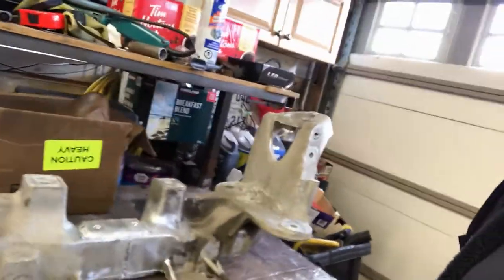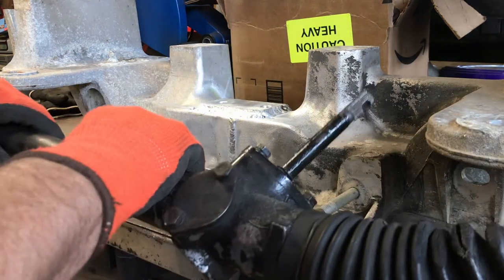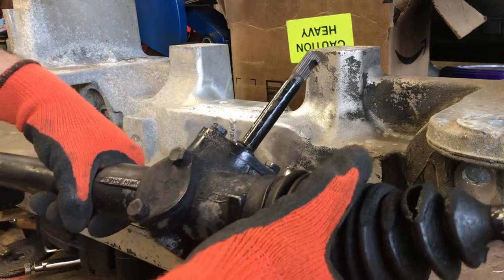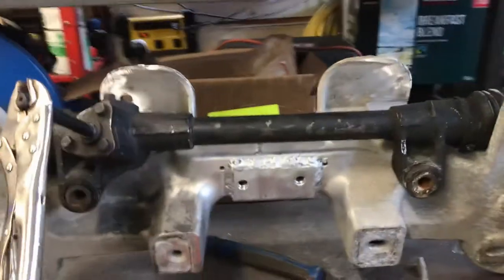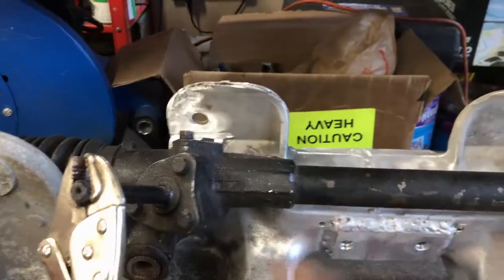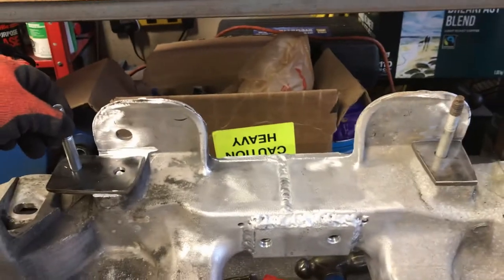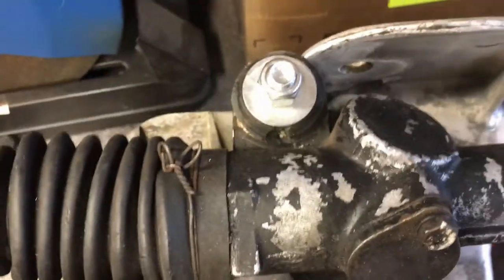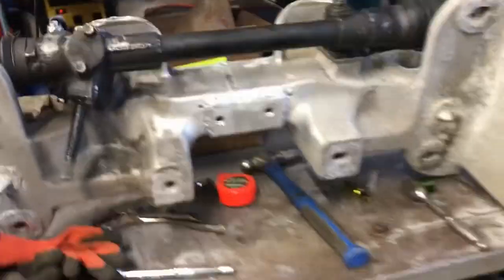Narrowed Crown Vic and Mustang II Steering Rack For My 1936 Chevy Coupe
Today I'm going to try and attach a Mustang II Steering rack to a narrowed Crown Vic Cross-member.